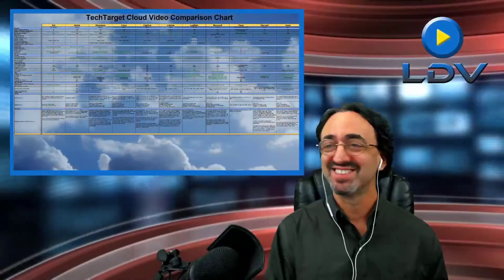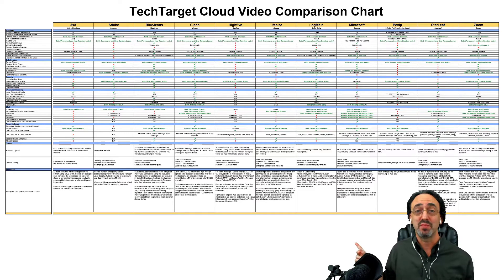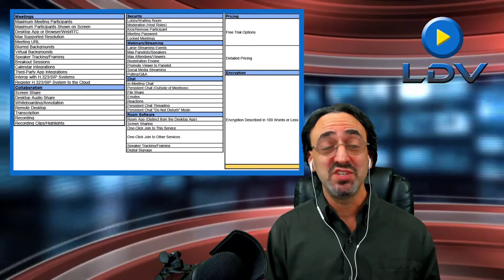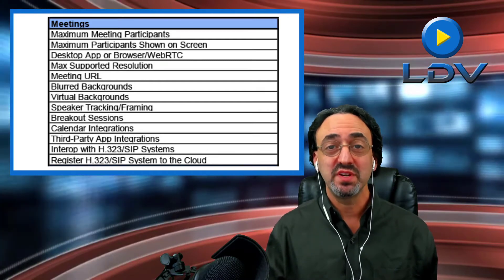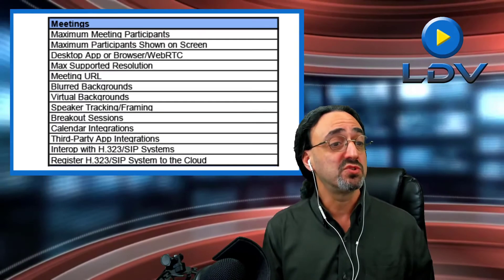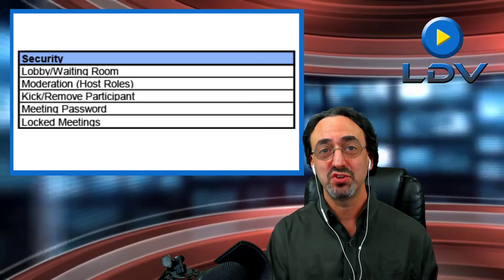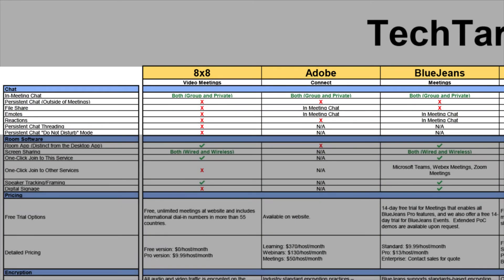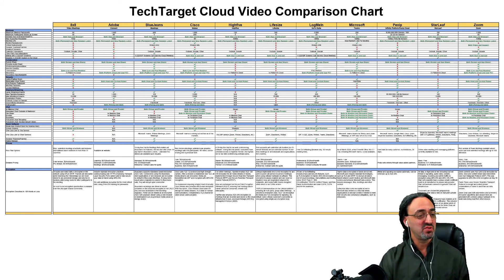Compare the Top 11 Cloud Video Services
LDV Podcast 68: In this video I walk through a comparison of the top 11 cloud video services by seeing how they perform over a list of dozens of features.

With everyone working at home, people have been asking me for competitive information about the services included on this chart, including: 8x8, Adobe, BlueJeans, Cisco, Highfive, Lifesize, LogMein, Microsoft, Pexip, StarLeaf, and Zoom.

To download your own copy of the chart, please go to the article at TechTarget, at this